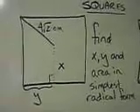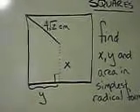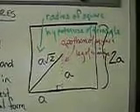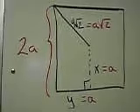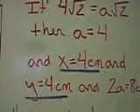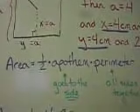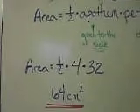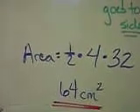Easy Square 2 Area is half a p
This is a short video to find the area of a regular quadrilateral (square) using the Area formula of 1/2*apothem*perimeter.